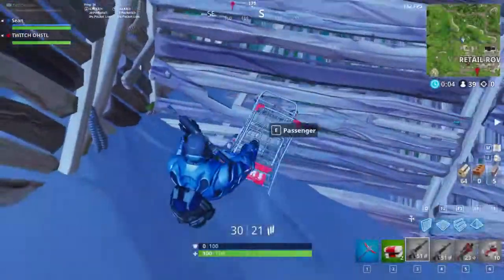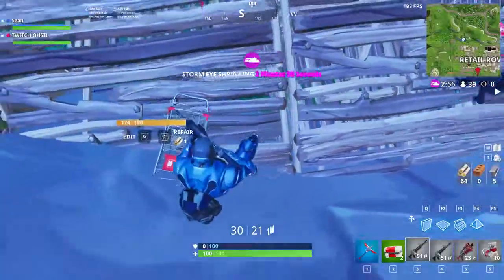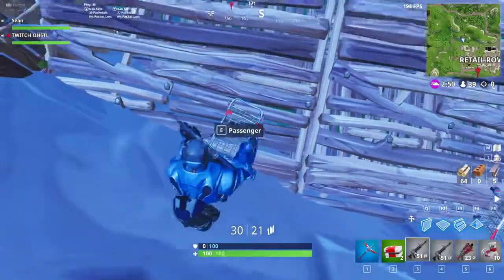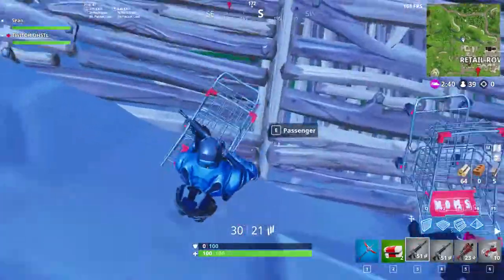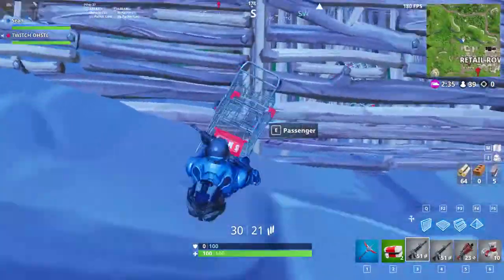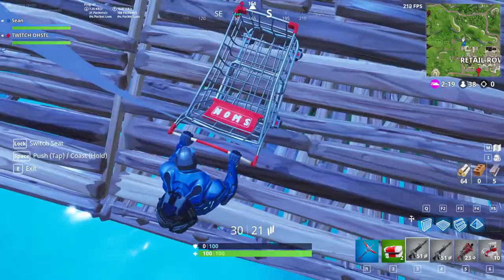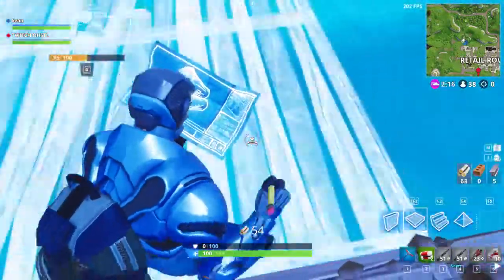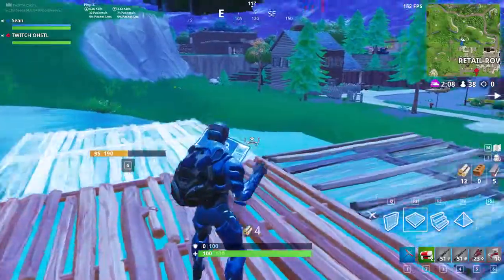Brand new fortnite undermap glitch in retail row